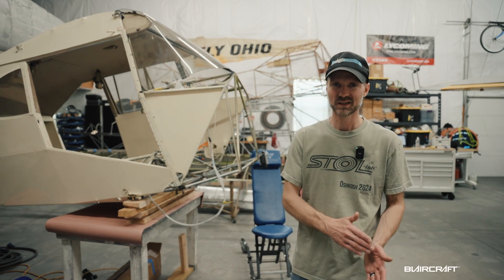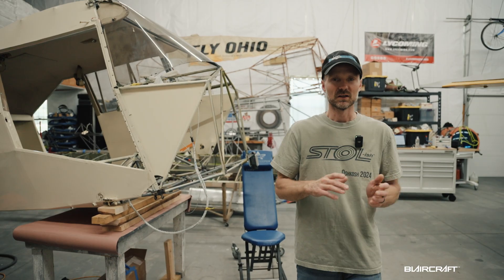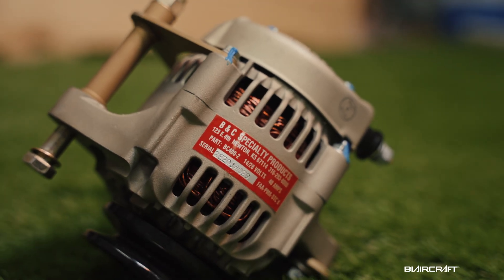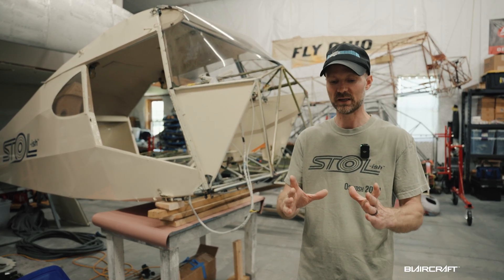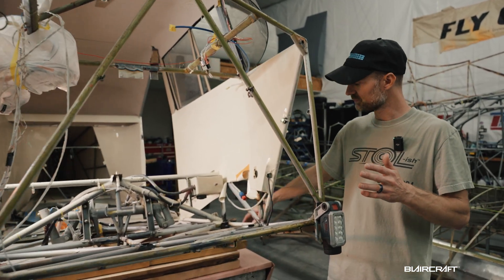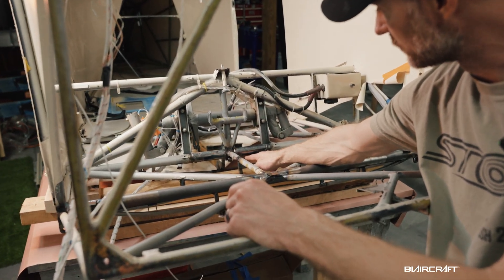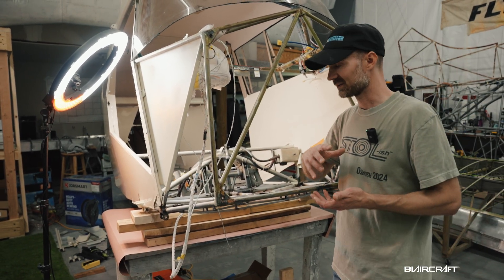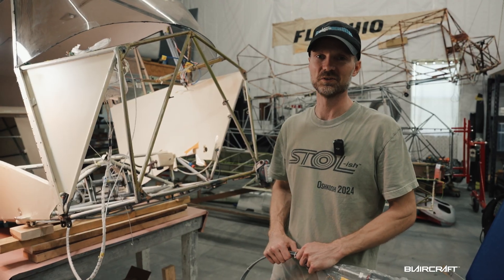These 12 Upgrades Will Change EVERYTHING- 1949 Plane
Insanely improving the performance of my 1949 Piper PA-16 Clipper.
Not only will the HP increase by over 60%, but the capabilities will open up new boundaries.
Be SURE to keep an eye out for progress updates through the first flight.